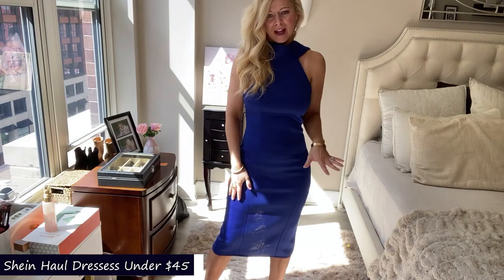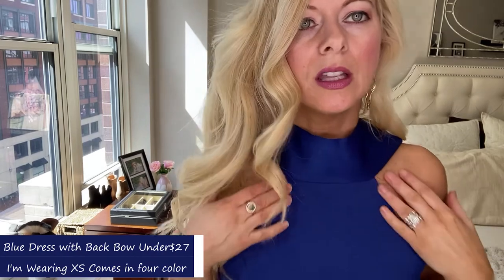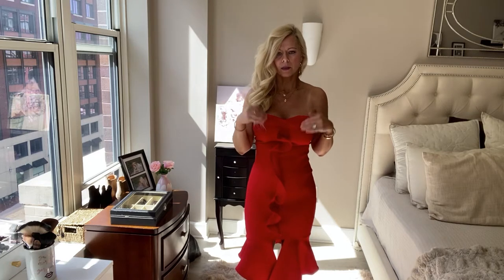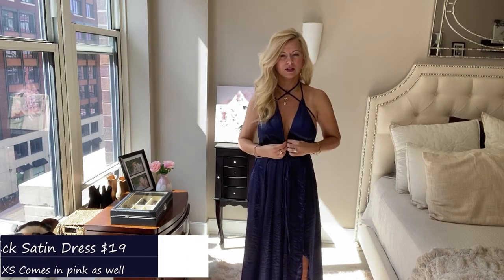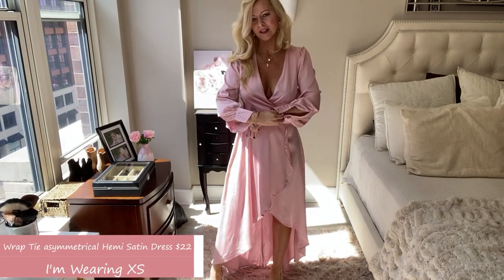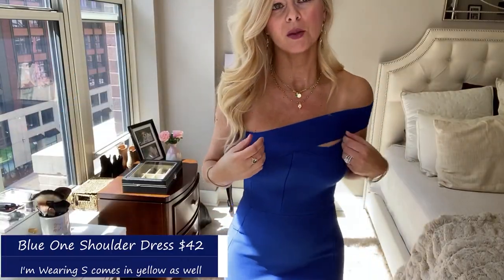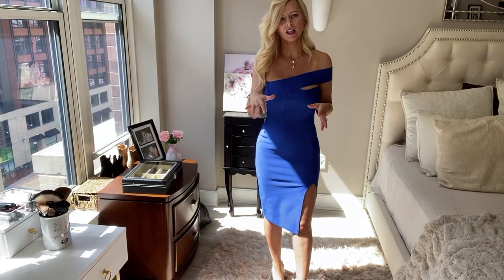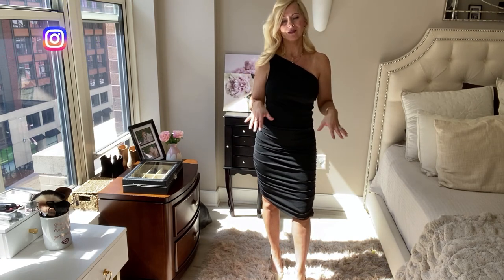Shein Haul / Wedding Guest Dresses / Pretty Dresses ALL Under $45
Hi Everyone! I hope you enjoy todays video, a Shein haul. I love doing more affordable and cute hauls because being inexpensive, doesn't mean it's not good quality and pretty. I'm all about affordable pieces that look expensive. With Shein hauls that is possible. Hope you love today's Shein haul.
xo
Renae Olivia

1.  Blue Bow Dress $45
Size XS / TTS
2.  Red Ruffle Dress $37
Size XS / TTS
3.  Long Navy Maxi Dress $19
Size XS / TTS
Double sided tape $7.95
4.  Pink Asymmetrical Dress $22
Size XS / TTS
Travel Steamer $26.99
5.  Blue One Shoulder Dress $42
Size XS / TTS
6.  Black One Shoulder Dress $14
Size XS / TTS

Chapters:
0:00    Intro
0:46    Blue Bow Dress
1:42    Red Ruffle Dress
2:32    Navy Maxi Dress
3:13    Pink Asymmetrical Dress
3:57    Blue Off The Shoulder Dress
4:39    Black One Shoulder Dress
5:16    Outro